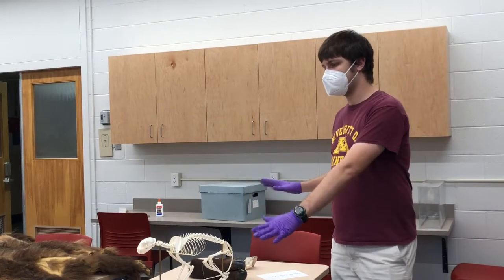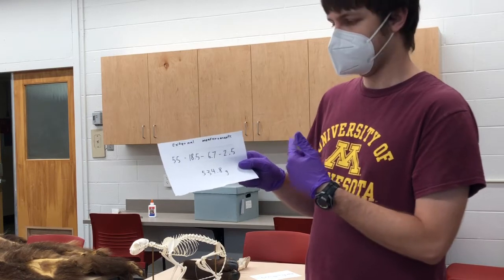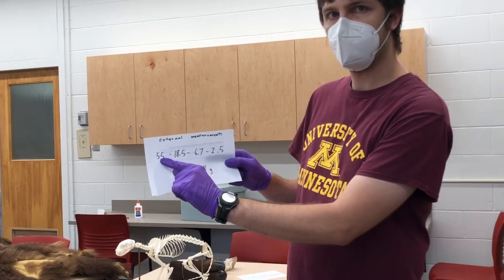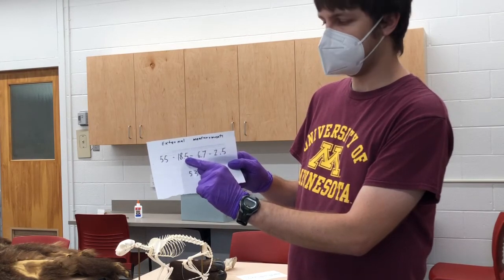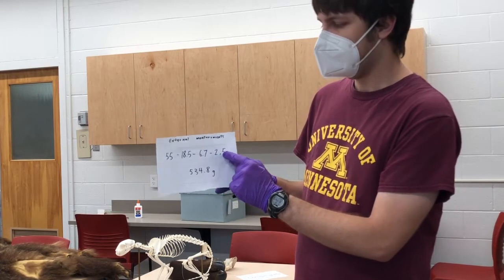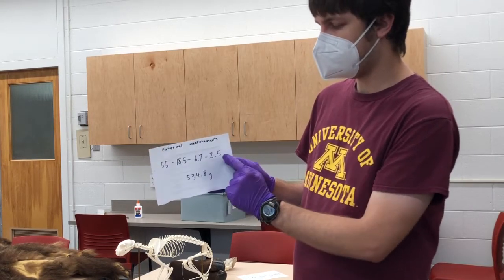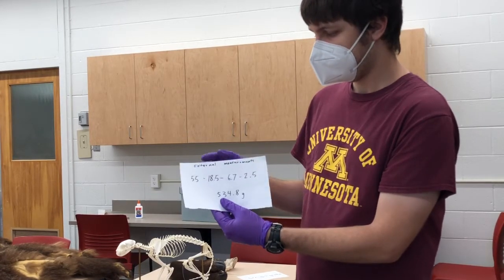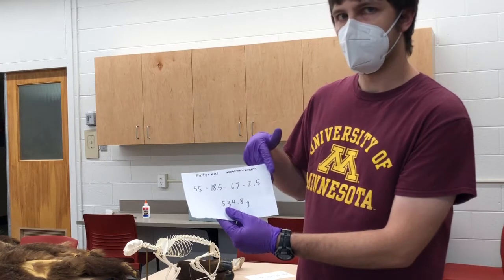Mammal Skeleton & External Measurements